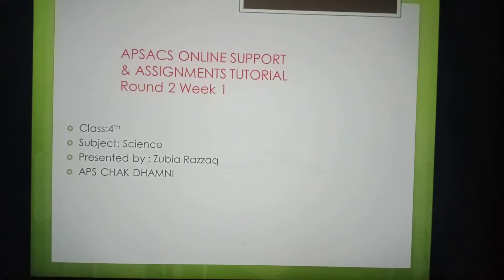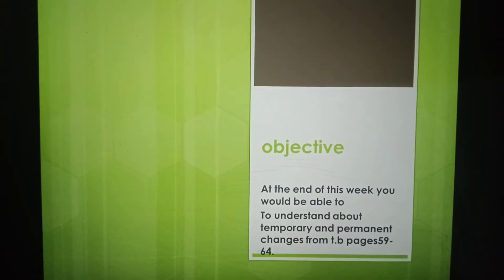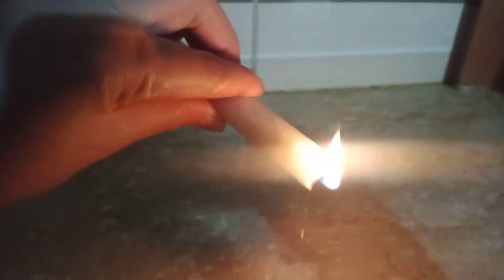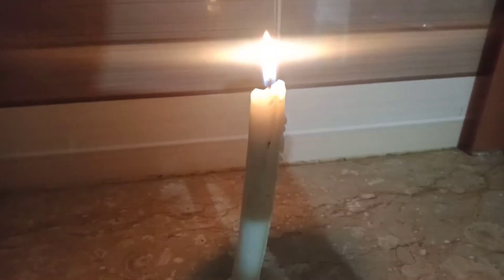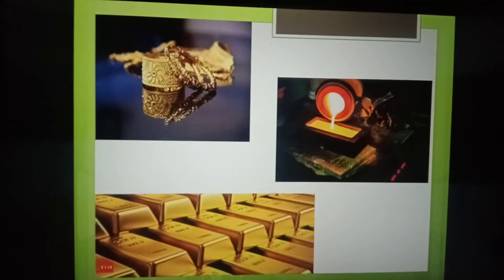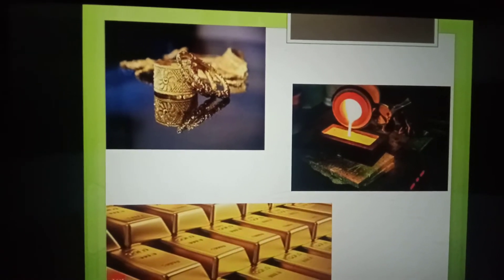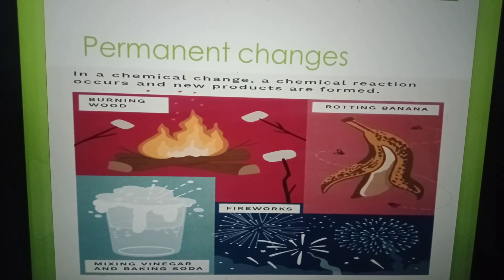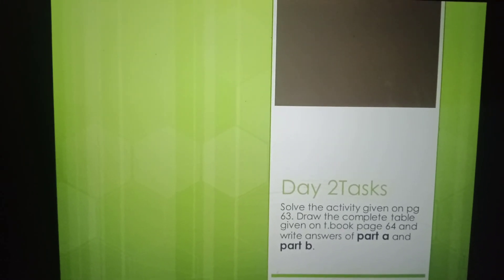Temporary and permanent changes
Temporary and permanent changes reversible and irreversible changes#substance